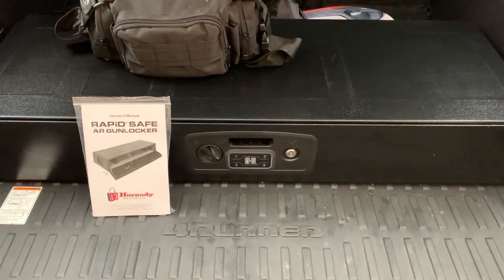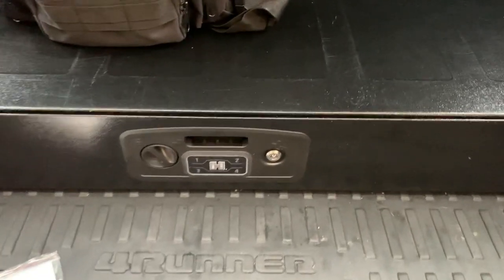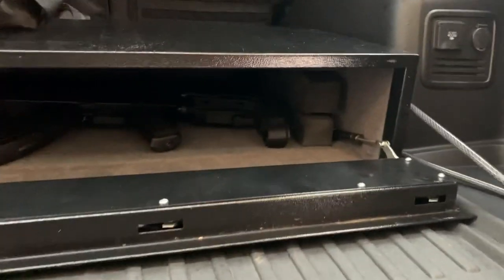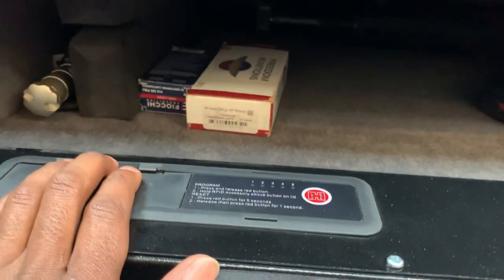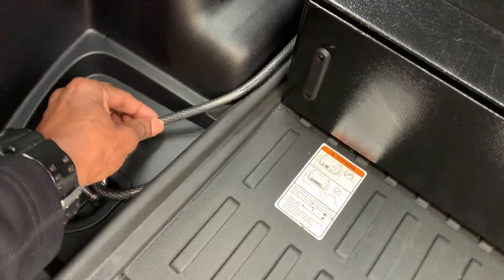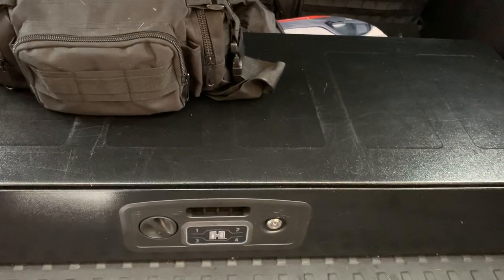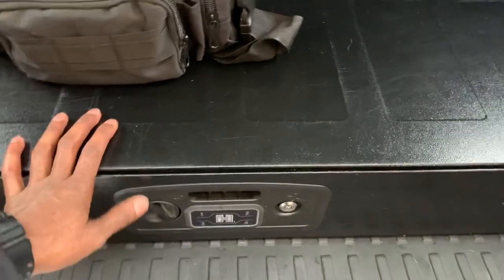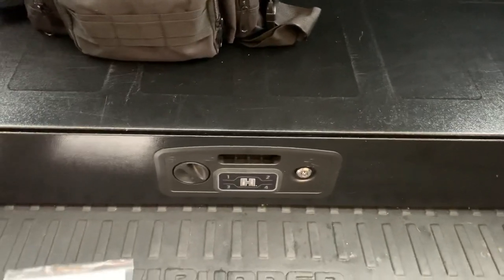Hornady Rapid Safe / AR Gun locker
Hornady Rapid AR gun safe / vehicle safe

Vehicle mounted gun safe option / Forgot to mention it comes with a key fob for quick access.